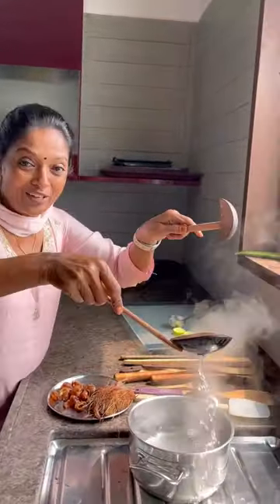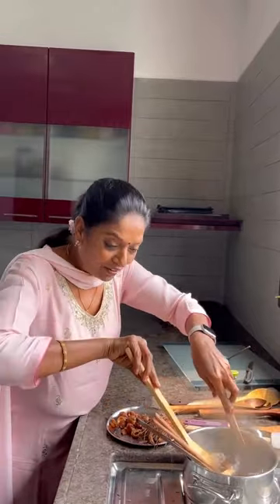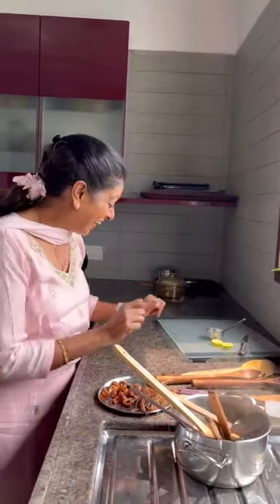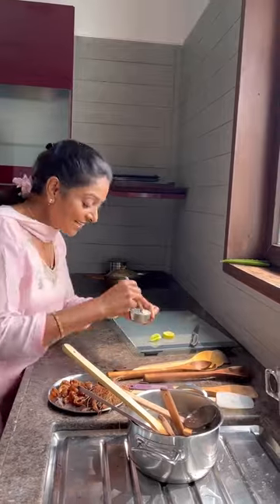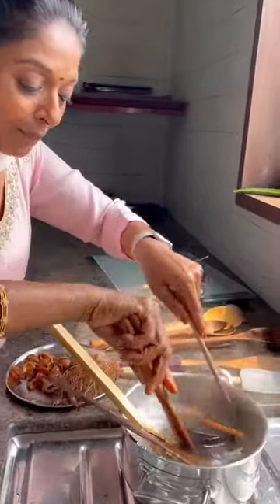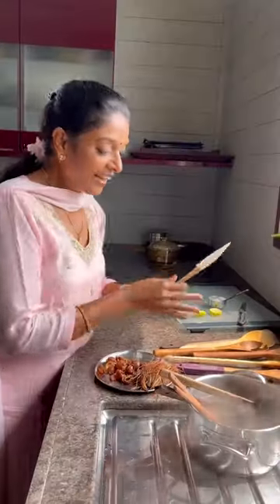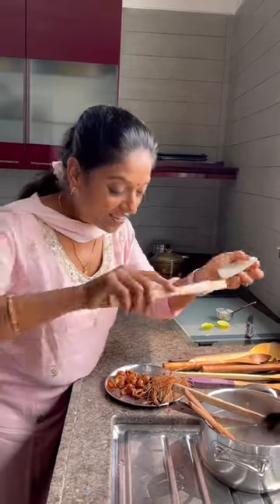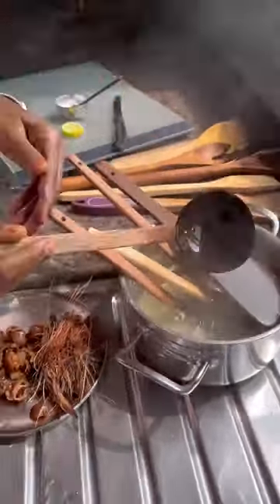how to clean wooden spoon kitchen kitchen cleaning hacks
how to clean wooden spoon